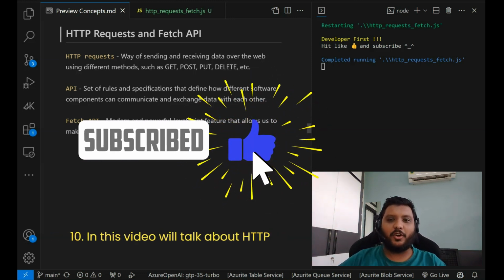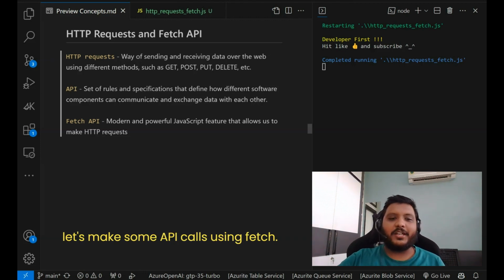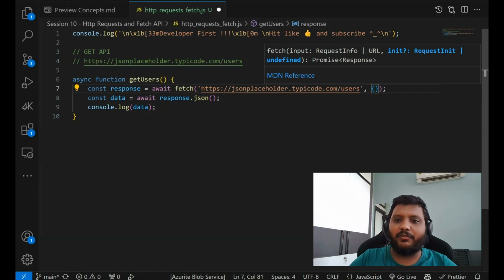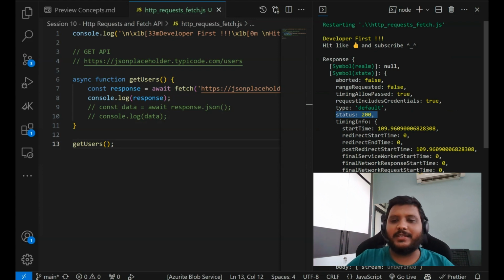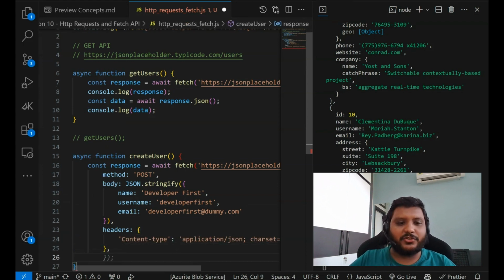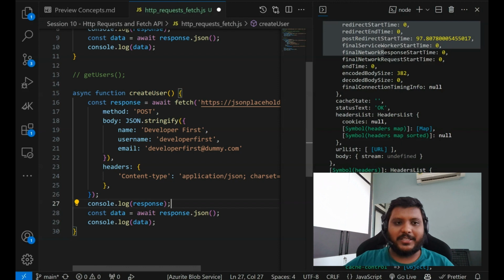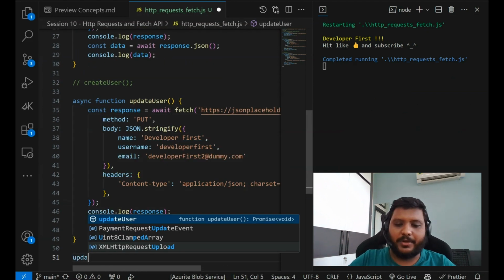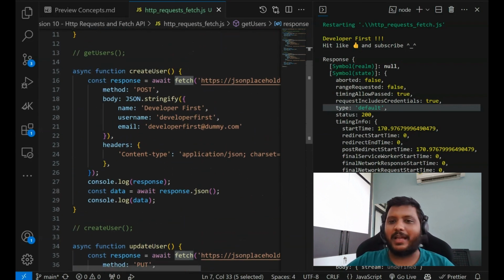Fetch and display data from API in JavaScript by Microsoft Employee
In this video, you will learn about the basics of HTTP requests and how to use the Fetch API in JavaScript to communicate with web services or APIs.

🔍 What You'll Learn:
HTTP requests are messages sent by a client to a server to request some action be taken on the server.

API - Like how we communicate with other people using languages which has certain rules and constructs. API is that language rules and constructs between software applications.

The Fetch API is a modern and simple way to make HTTP requests and handle the response in JavaScript. You will see how to use different methods, such as GET, POST, PUT, PATCH, and DELETE, to perform various operations on the server.
You will also learn how to use JSON to send and receive data in a structured format.

By the end of this video, you will have a better understanding of how HTTP requests work and how to use the Fetch API in JavaScript to interact with web services or APIs. You will also be able to write your own code to make HTTP requests and handle the response using the Fetch API.

📝 Timestamps:
0:00 Introduction to Http Requests
0:54 Introduction to API and Fetch function
1:14 Let's code - GET API
4:40 HTTP Status Codes - 2xx, 3xx, 4xx and 5xx
5:33 Let's code again - POST, PUT, PATCH and DELETE
11:17 Error Handling using try-catch.